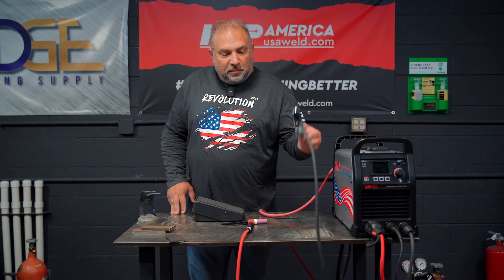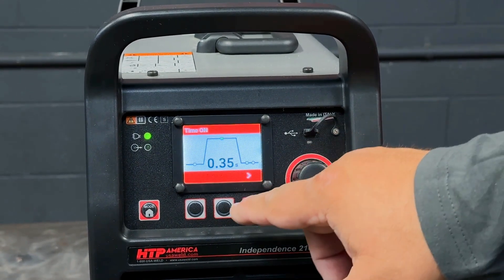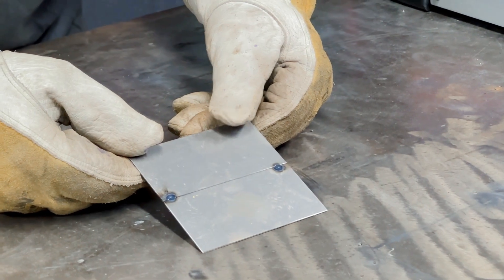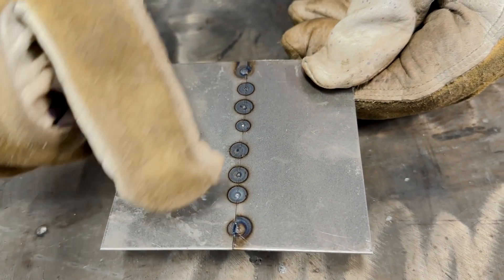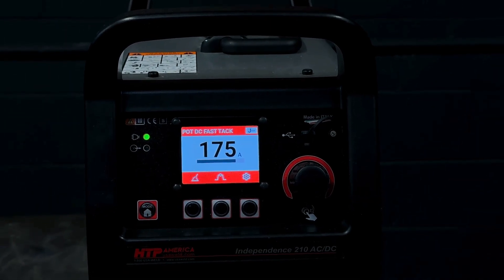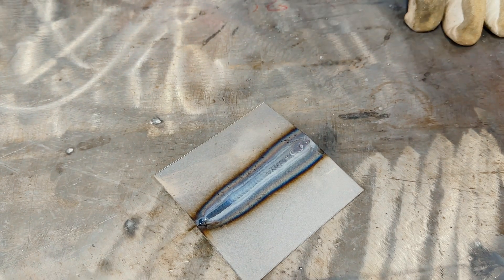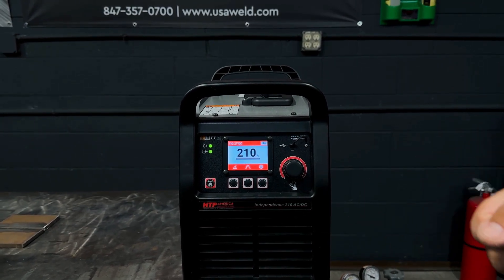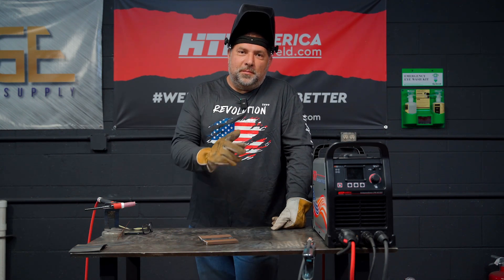Independence 210 AC/DC - DC Welding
Forged with Independence - Engineered for Excellence.

After the Revolution… comes Independence.

HTP America proudly introduces the Independence 210 AC/DC, the next bold step in a new era of American welding innovation. Following the breakthrough of the Revolution 2500, which marked a turning point in our history, the Independence Series carries forward the legacy of freedom, power, and American craftsmanship.

Much like our great nation was born in the fires of revolution and tempered by the spirit of independence, the 210 AC/DC represents a rebirth of welding performance—combining rugged reliability with precision engineering. This machine isn’t just made for welders. It’s made for American welders—those who take pride in their work, their tools, and their freedom.

Key Features of the Independence 210 AC/DC:

•   🇺🇸 AC/DC TIG & Stick Capability – Whether you’re working aluminum or steel, the Independence 210 handles both AC and DC welding with ease, making it your go-to machine for versatility across materials and applications.

•   🔥 210 Amp Output  – Built to keep up with you. With a heavy-duty power profile, you can weld longer, stronger, and more efficiently.

•   ⚙️ Advanced Inverter Technology – Lightweight and compact without compromising power or durability. The Independence 210 is easy to carry to the field, the shop, or wherever duty calls.

•   🎯 Digital Controls with Memory Function – Dial in your arc with precision and save your favorite settings for quick access—no more wasted time or guesswork.

•   🌟 Exceptional Arc Stability – Whether TIG or Stick, you get smooth starts and rock-solid arc control for clean, professional results.

•   🧲 Dual Voltage (120/240V) – Plug into power anywhere. The Independence 210 adapts to your environment, so you’re never tied down.

•   🛠️ Pulse and Double Pulse TIG Capabilities – Take your TIG welding to the next level with adjustable pulse controls for thin materials and fine-detail work.

•   🏗️ Made for America. Backed by HTP America. – Designed, tested, and supported by a team that stands behind every weld. With full support from our Illinois world headquarters, you’re not just buying a machine—you’re joining a movement.

The Independence 210 AC/DC isn’t just a machine. It’s a declaration. A testament to where we’ve been—and where we’re going. Just as the Revolution led to the birth of a nation, the Independence sets the stage for welders who demand more: more freedom, more performance, and more pride in their work.

Join the movement. Weld with Independence.